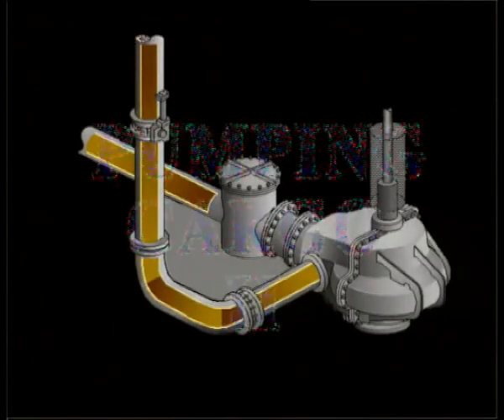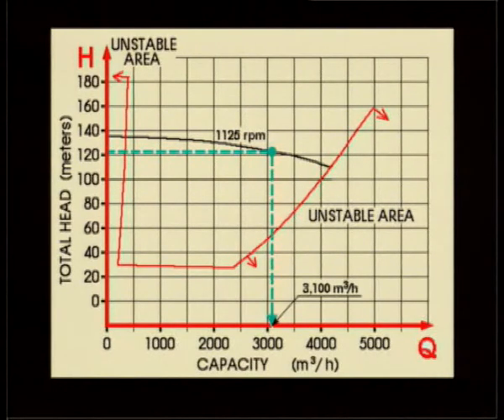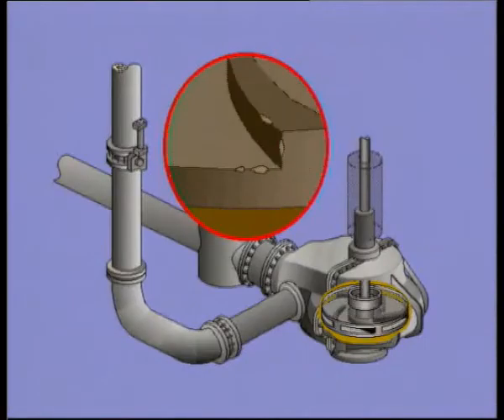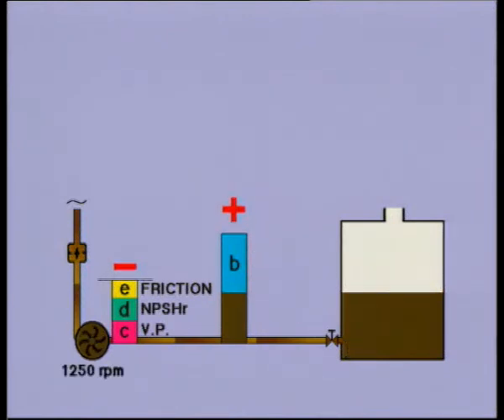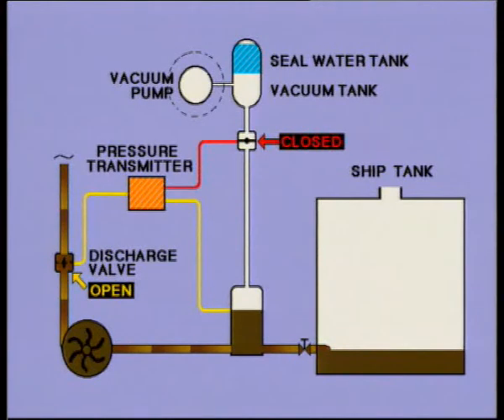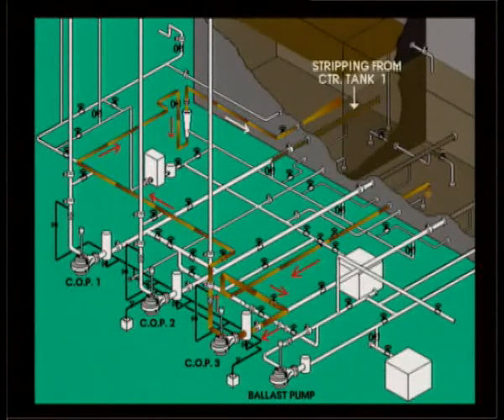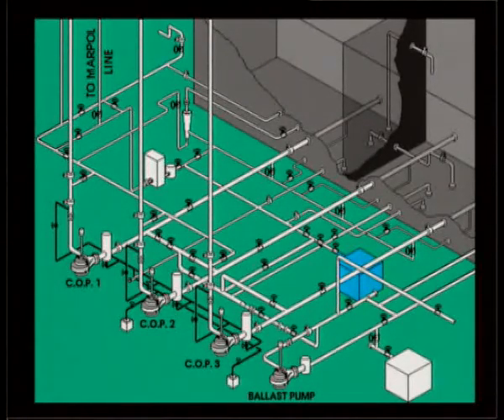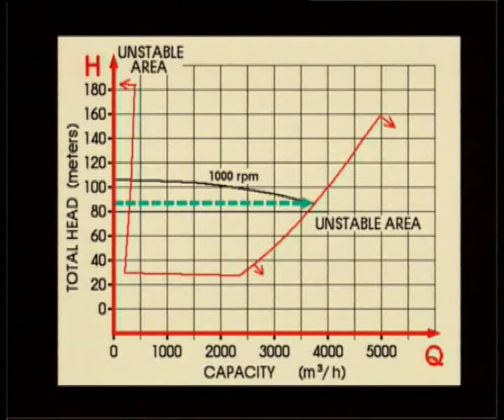pompe centrifuge 2